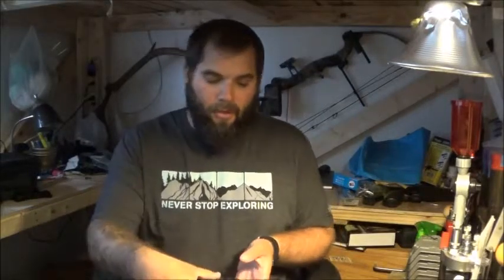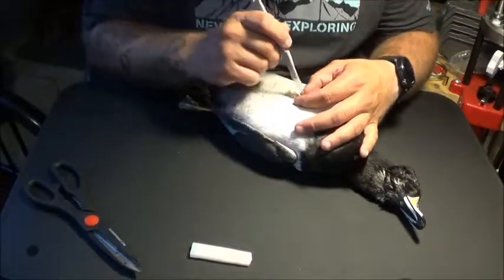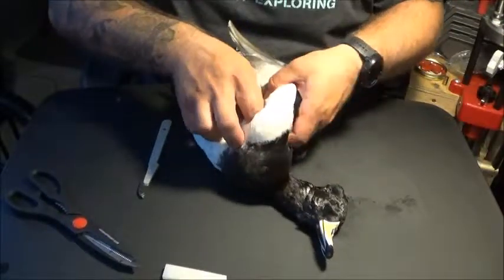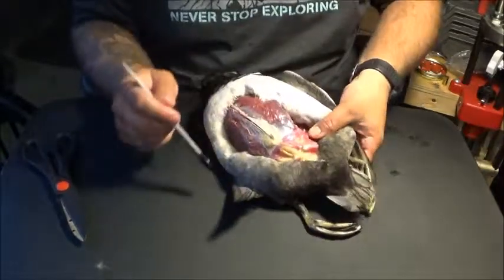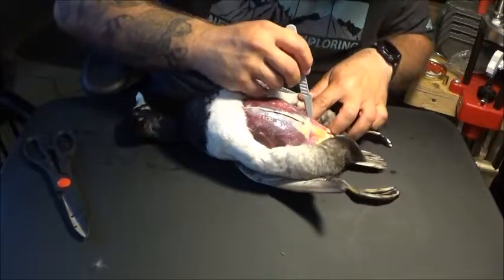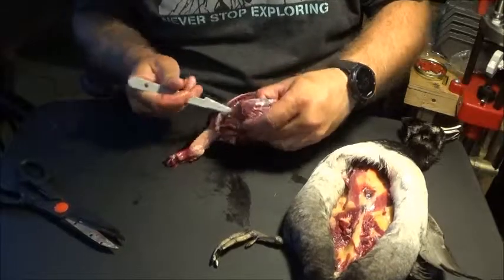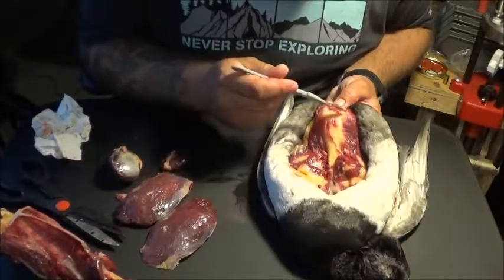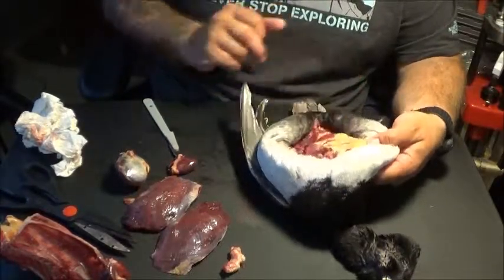EAT a DUCK and still MOUNT IT! Here's how! (Swamp N Stomp ep. #24)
In this video, Mark shows you how to get the meat out of a duck that you want to mount. This is the start of a series of home taxidermy from a beginner perspective, let's see how it turns out!